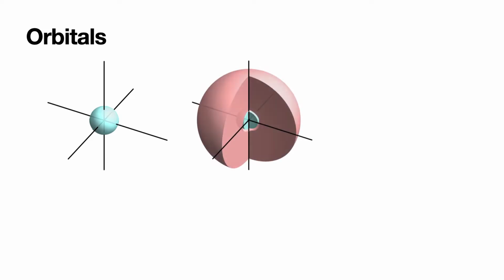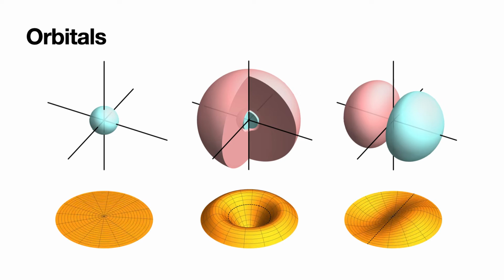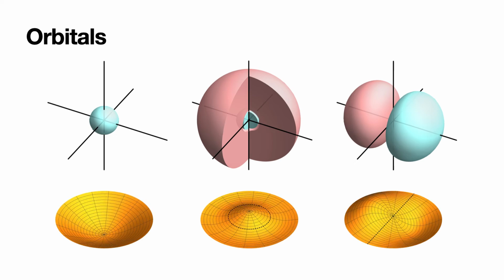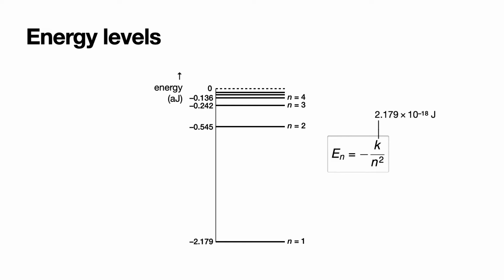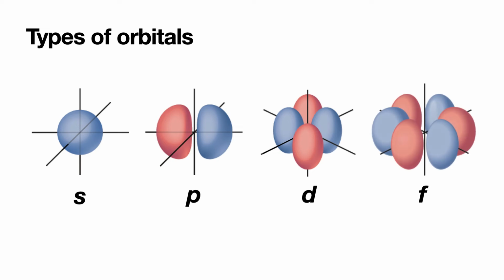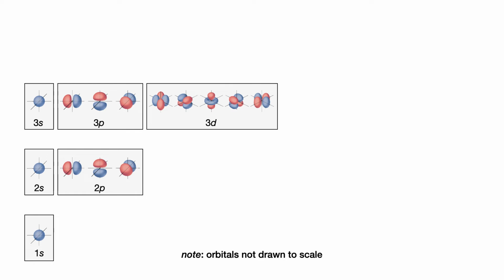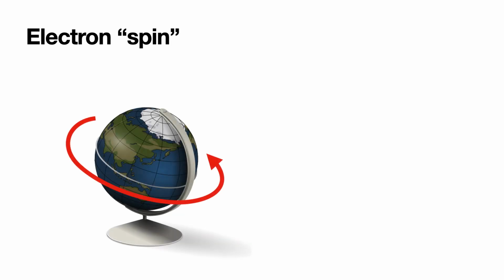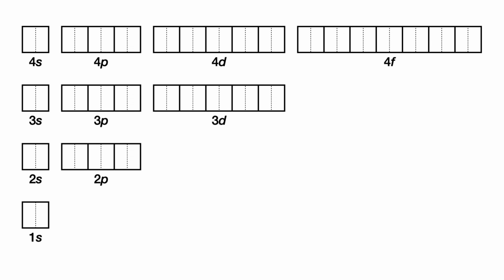Atomic Structure 6: Orbitals of the Hydrogen Atom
In the quantum model of the hydrogen atom, an electron exists in a wave pattern called an orbital. Different types of orbital are possible, depending on the energy level of the electron. An electron also has "spin" related to its magnetic properties.